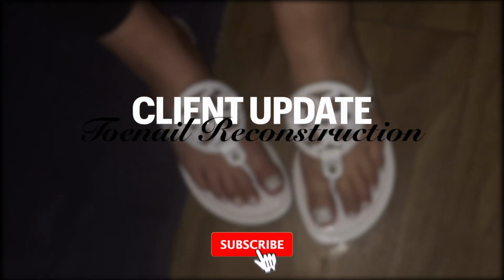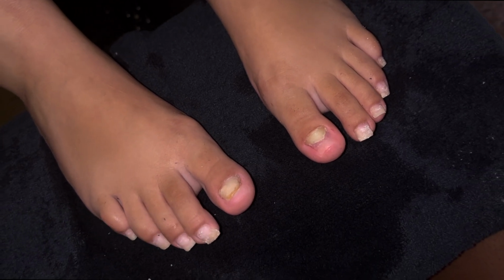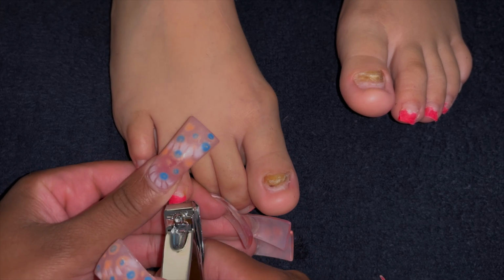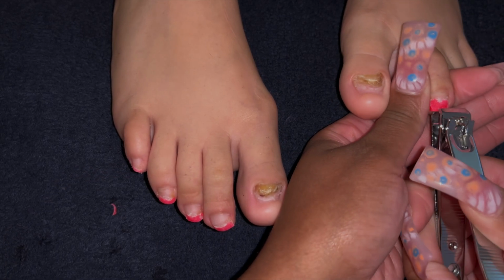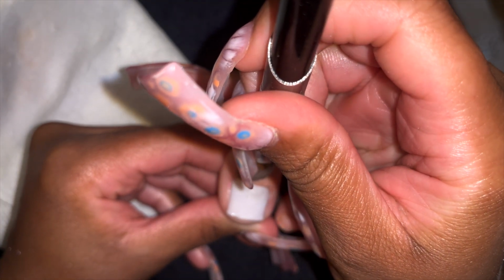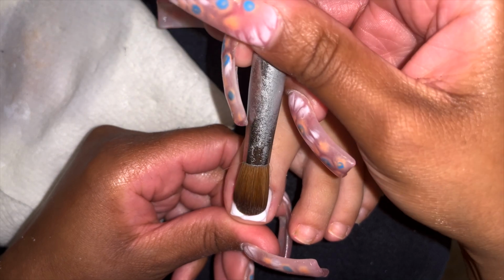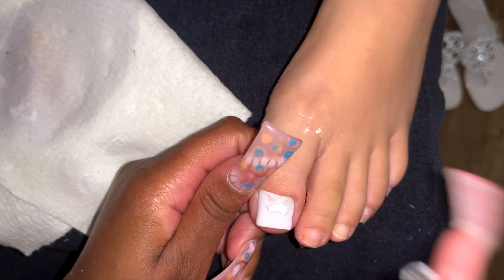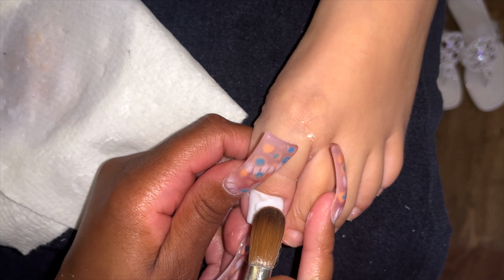CLIENT UPDATE!! Nail Injury, Toenail Removal and Toenail Reconstruction!